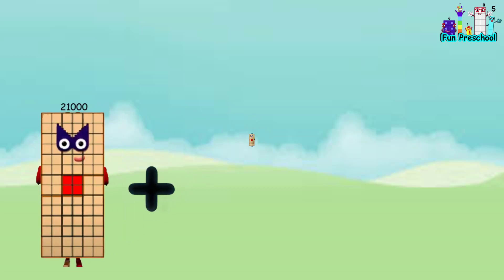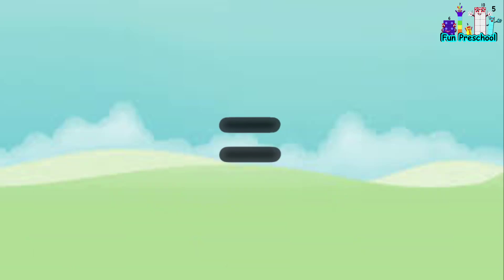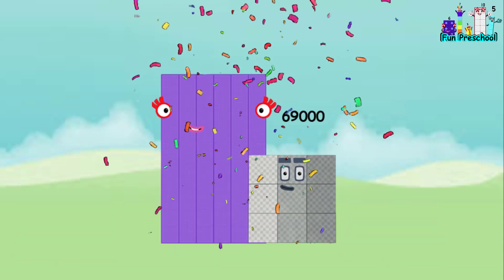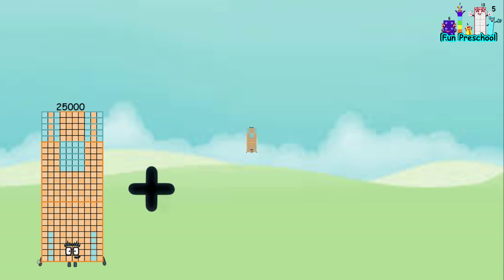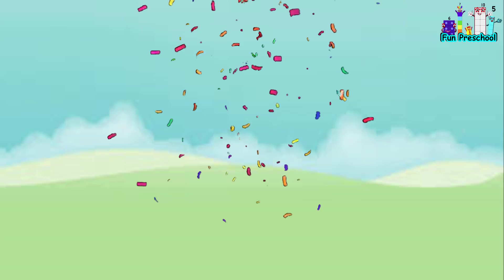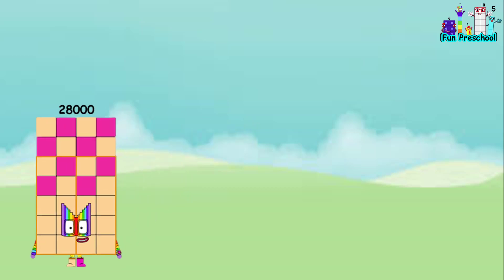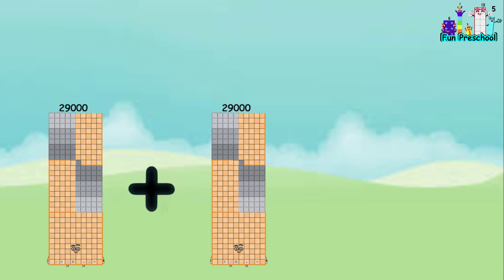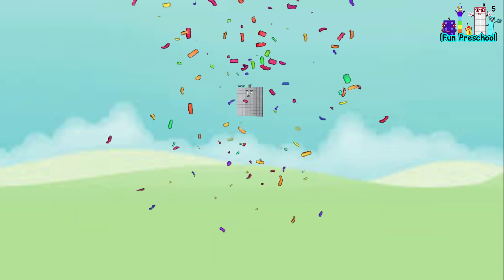Numberblocks triple same addition 21000 to 90000 BIG NUMBERS | learn to count